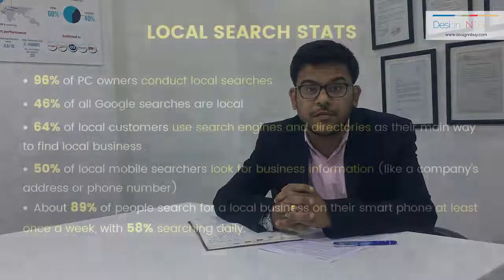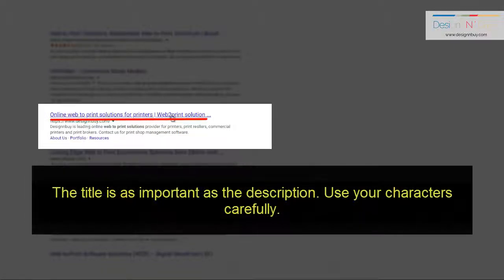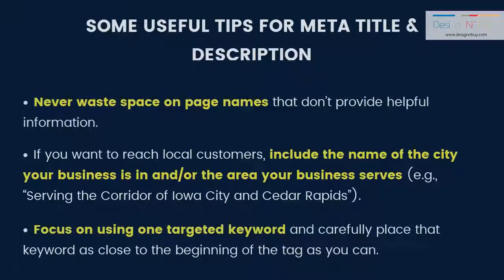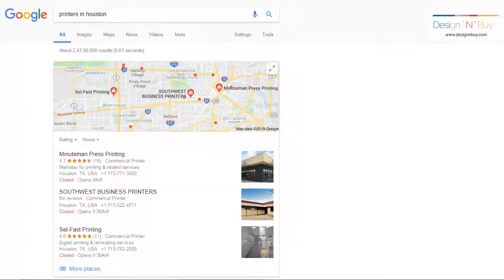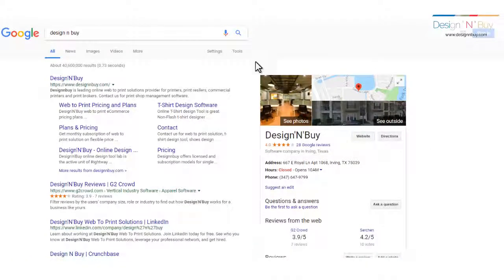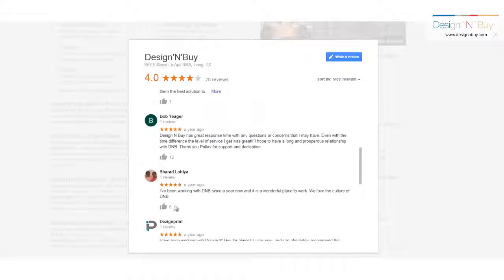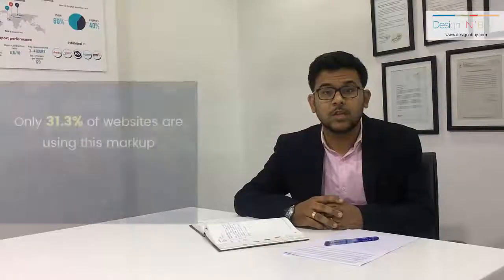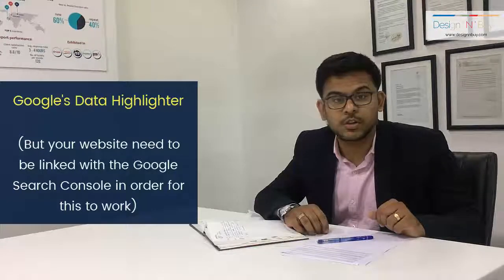5 Easy Local SEO Tactics for Print Businesses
SEO is the most discussed topic when it comes to succeeding at business these days. It is the digital word-of-mouth. Learn different Search Engine Optimization ways through which you can make sure your business is not only visible, but the first one to be seen in your local area.